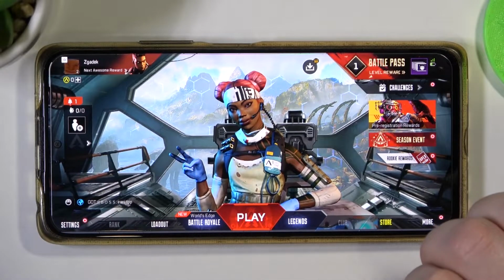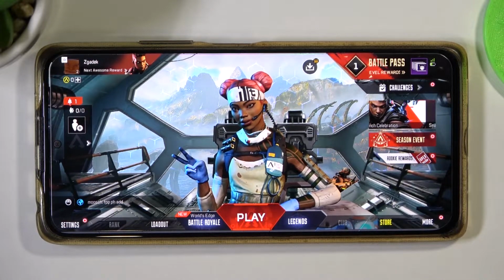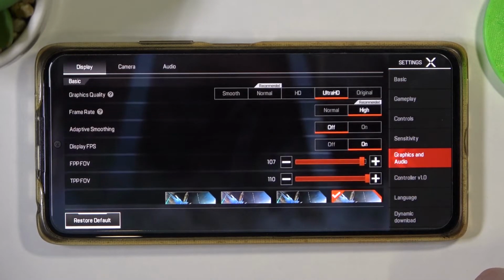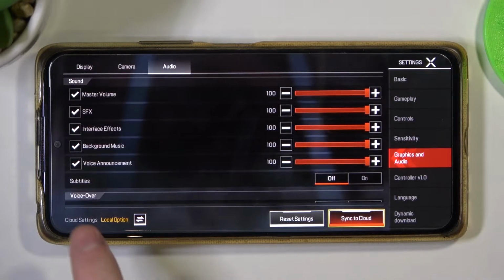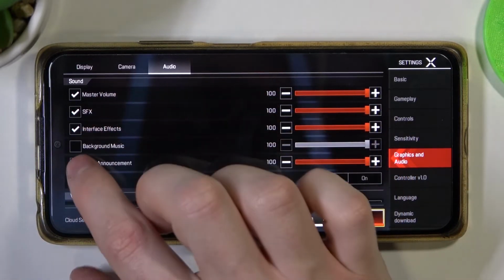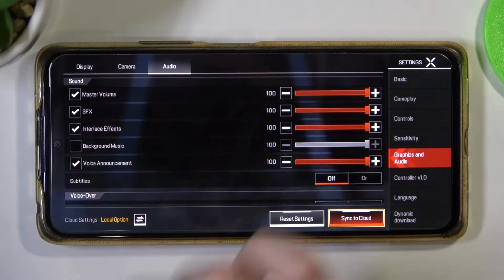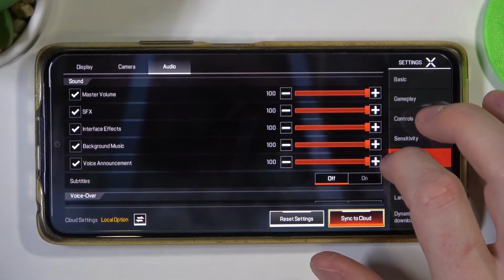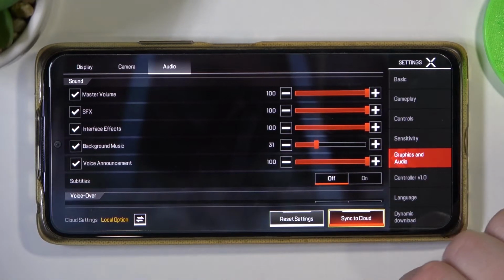Apex Legends Mobile - How To Change Music Volume & Mute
If you want to know How to change music volume or mute it on Apex legends mobile, this video might be essential. Simply follow our step-by-step video tutorial and learn how to mute or change music volume in Apex Legends Mobile. We hope this guide was helpful to you. If so, be sure to check out our Youtube Channel HardReset.Info. Please consider leaving us a like, a comment, or subscribing to our channel as it greatly helps us in making this guide for you!

How to adjust music volume in Apex Legends Mobile?
How to change the music volume for Apex Legends Mobile?
How to mute music in Apex Legends Mobile?
Apex Legends settings